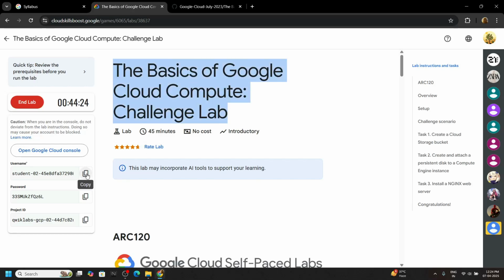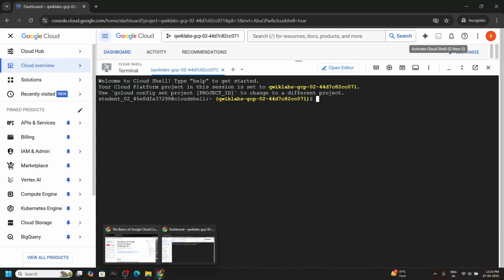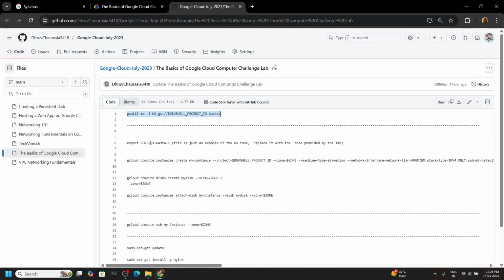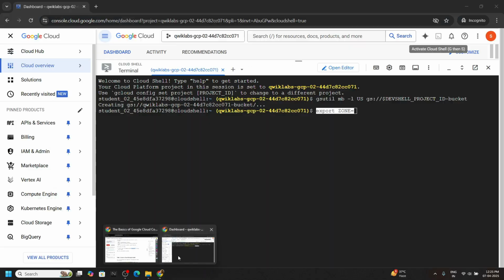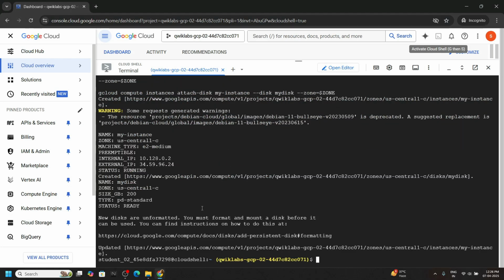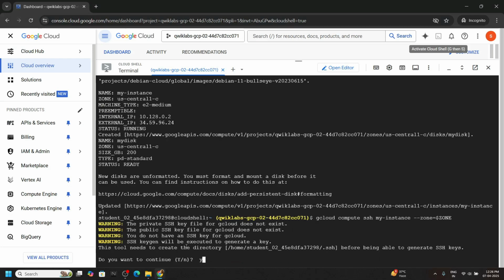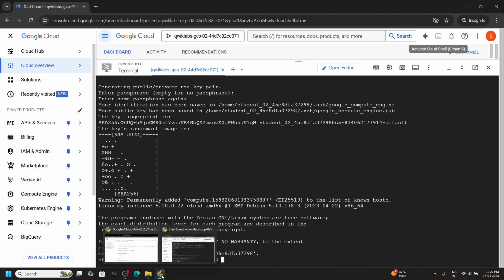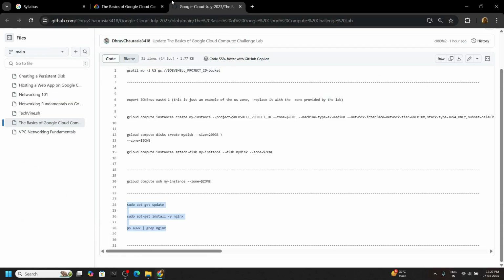The Basics of Google Cloud Compute: Challenge Lab || [ARC120] || Solution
ARC120
Google Cloud
The Arcade Challenge
The Basics of Google Cloud Compute: Challenge Lab
The Basics of Google Cloud Compute: Challenge Lab Solution
google cloud

The Basics of Google Cloud Compute: Challenge LabSolution